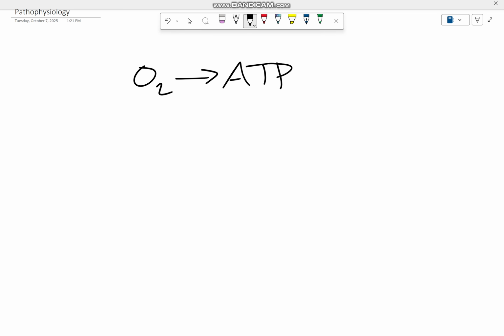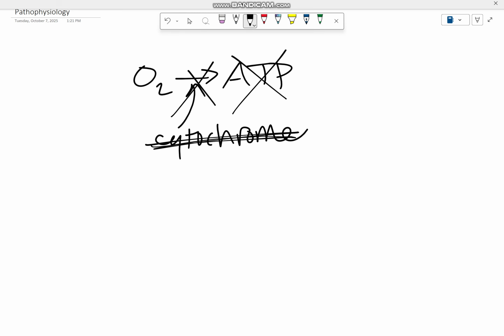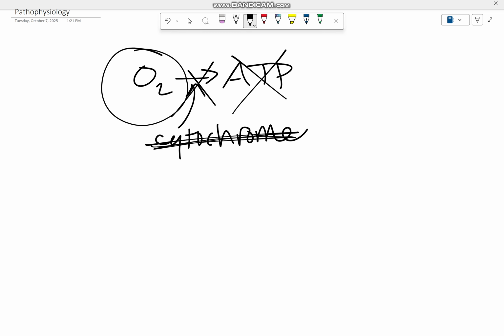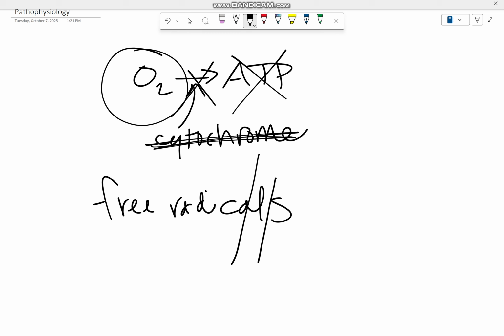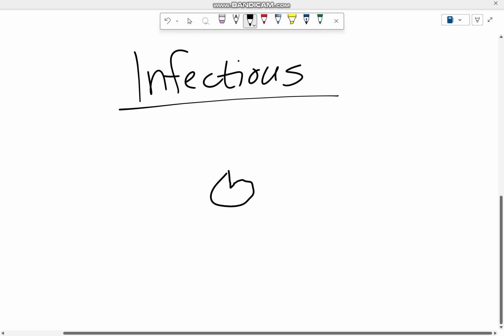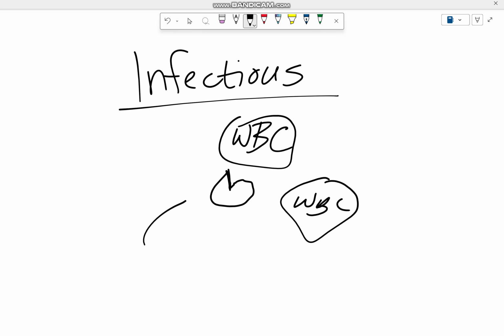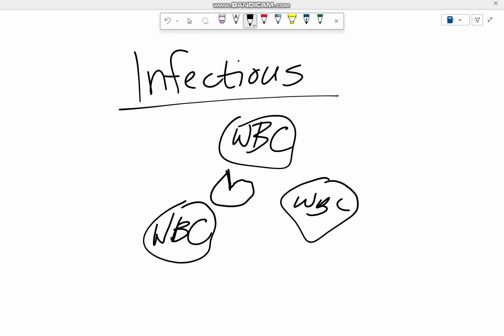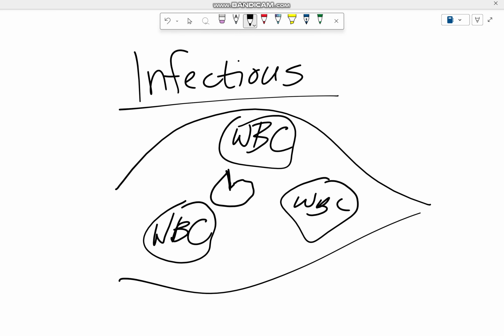Cellular Injury (Ch 9)